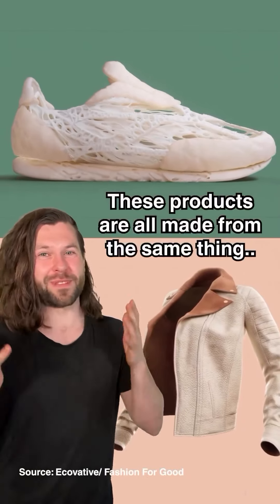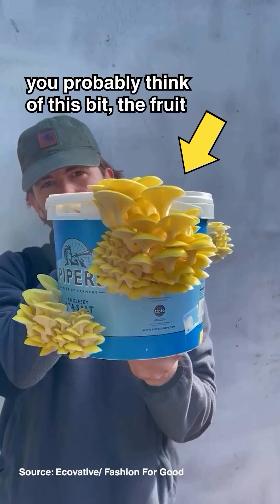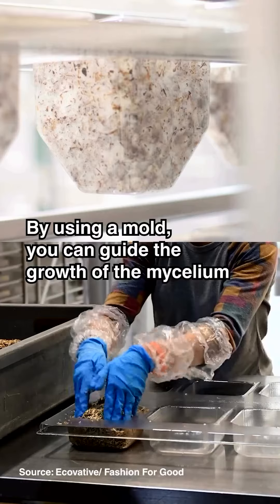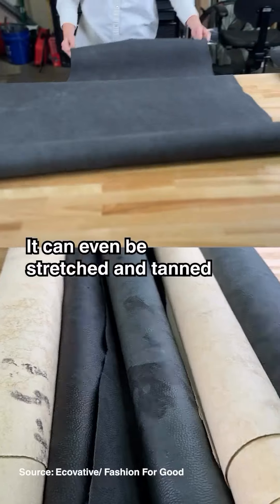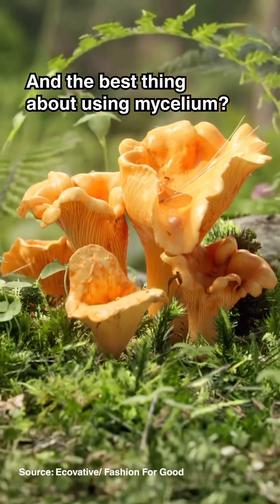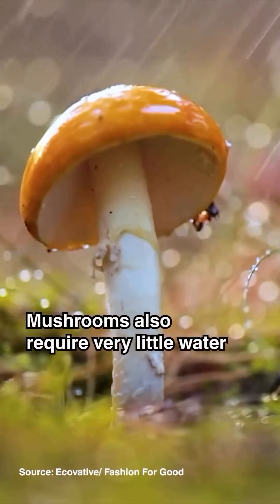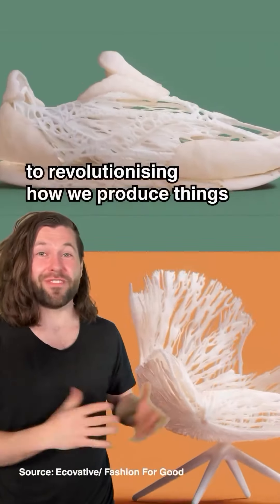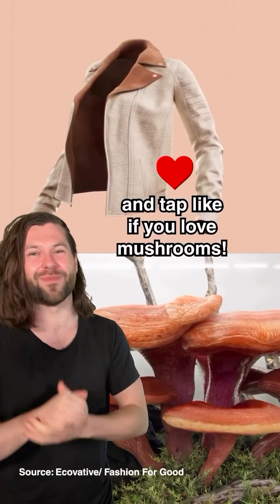Mushrooms are used for what?!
Mushrooms are incredible for SO many different reasons! This is how mushrooms are being used to GROW products!

♡ GET MORE VKIND!